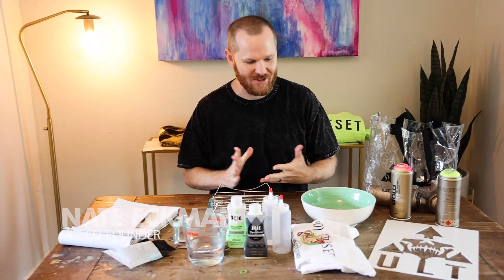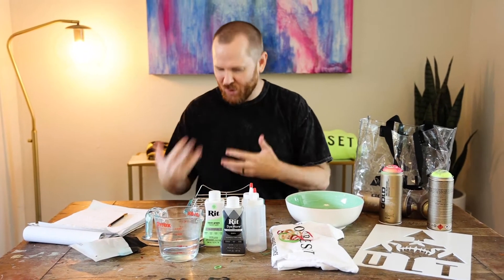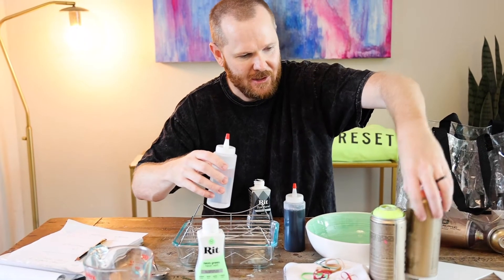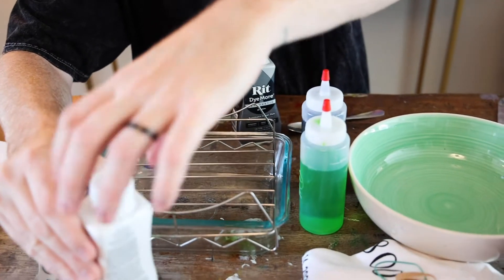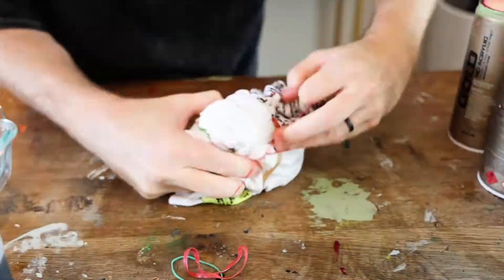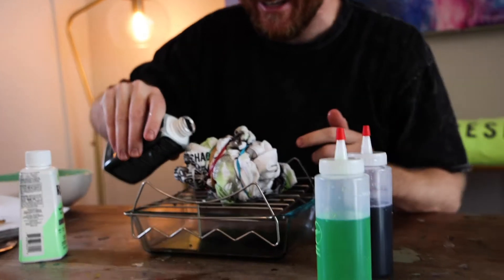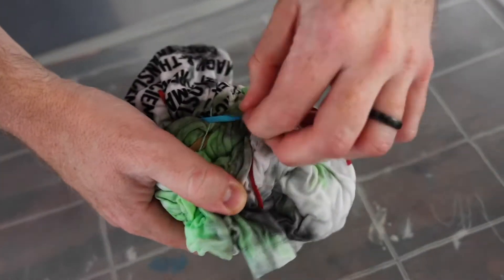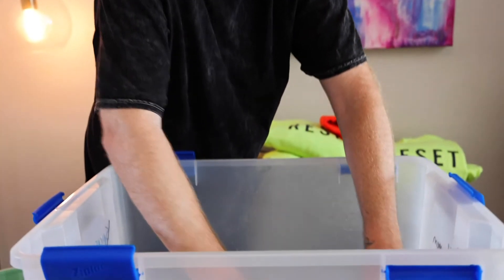ULT Design Session: Custom Dyes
Nate demonstrates how ULT does unique designs with dyes and spray paints for a crystal wash pattern on an ULT t-shirt.